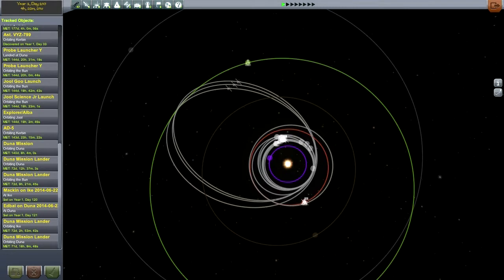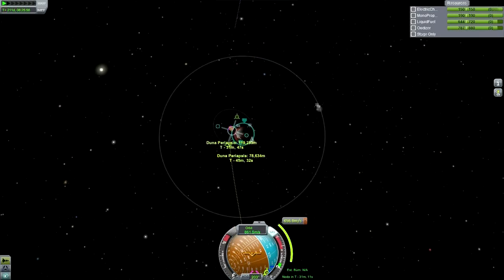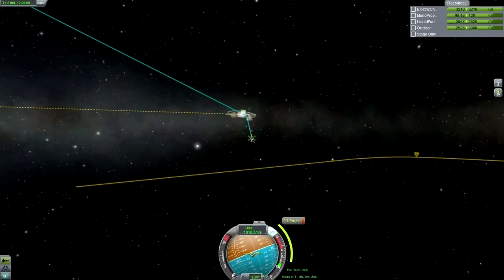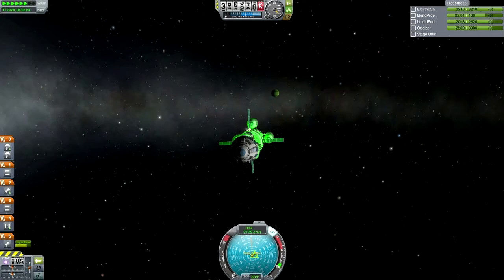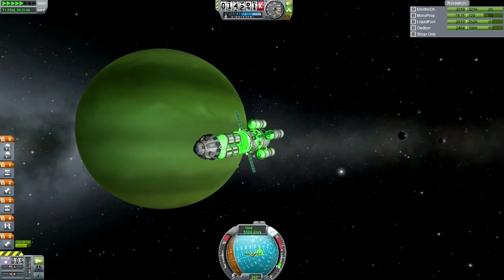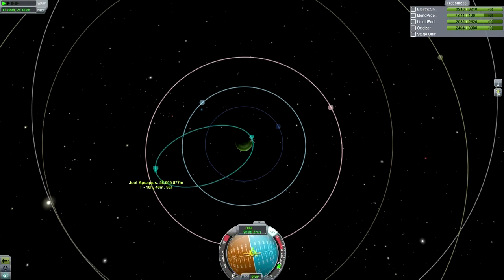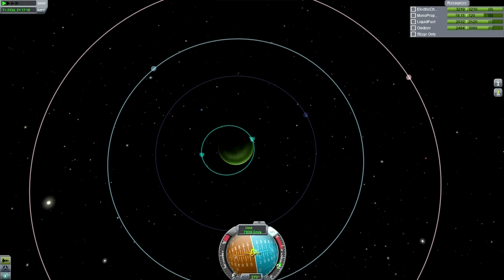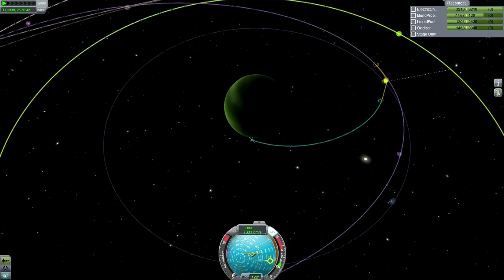Kerbal Space Program (0.23.5 Stock) - Asteroid Defense 026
I set the Duna mission on a return trajectory then try to get the Science Jr mission properly situated in the Jool system to collect more science.